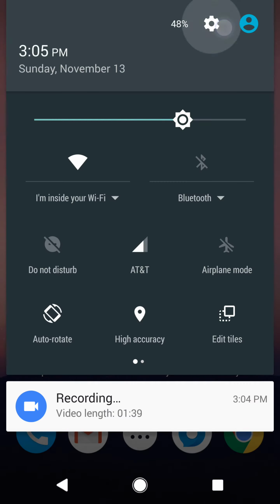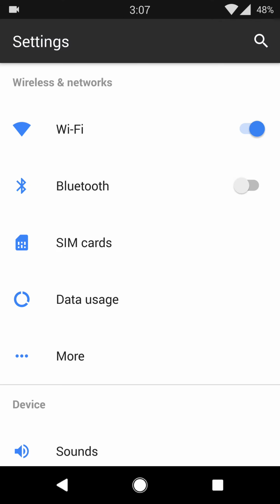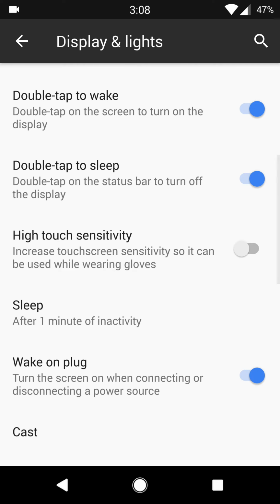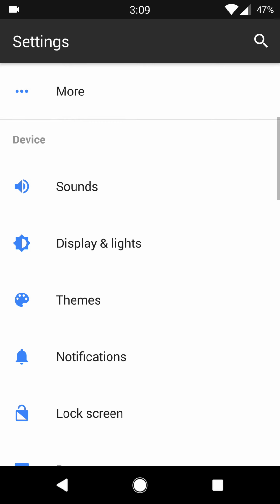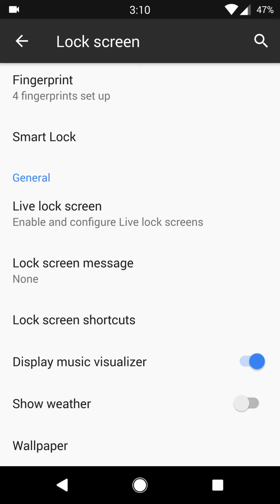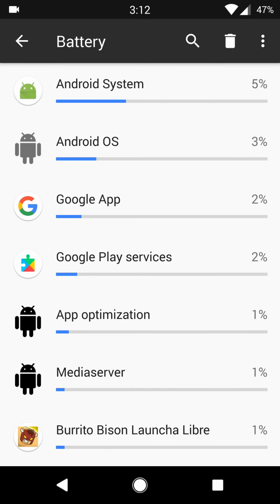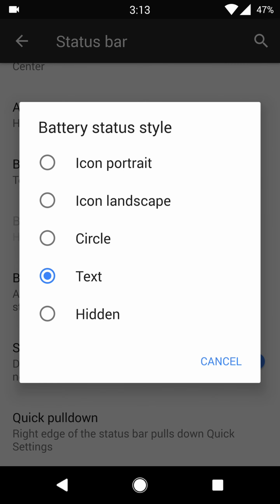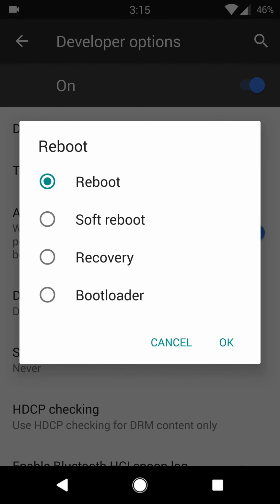Unofficial CM13 on ZTE Axon 7 - Part 1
Just a quick walk through of the CyanogenMod CM13 custom rom for the ZTE Axon 7 that was just release on Nov. 12th with working audio.